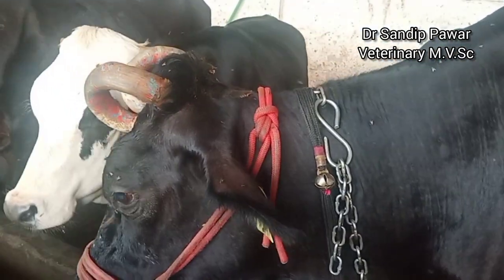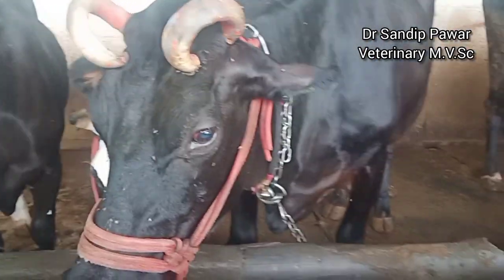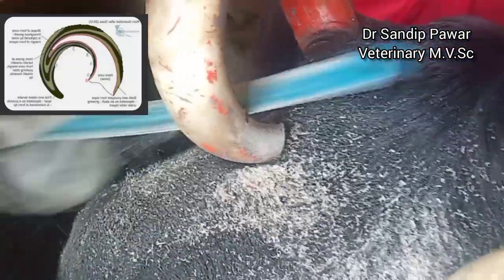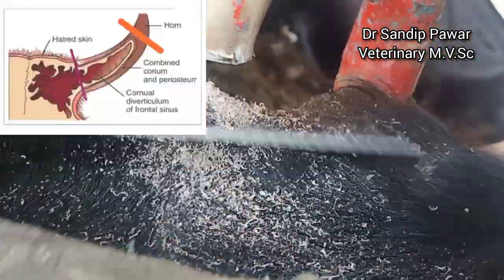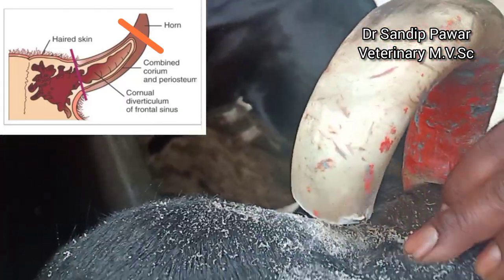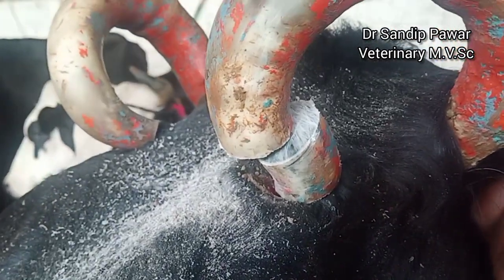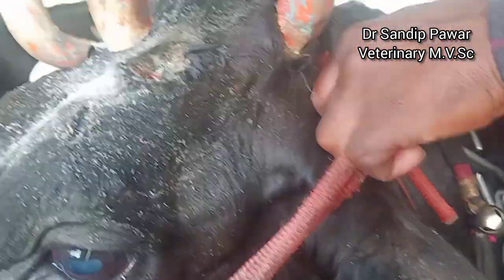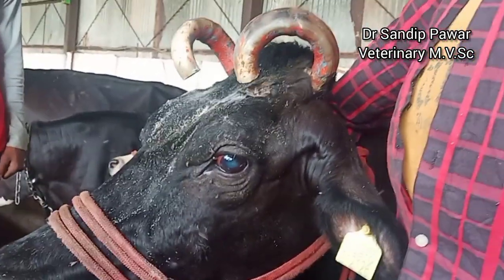How to trimme (cut) overgrown horn manually in cattle with hacksaw. गाईचे वाढलेले शिंग कसे कापावे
HF cross breed cow was suffering from over grown horns which were imbedded in its forehead
Horns were cut with very simple method with proper guidance and protection to avoid bleeding
Thanks to Mr Akshya Patil and farm team for their support